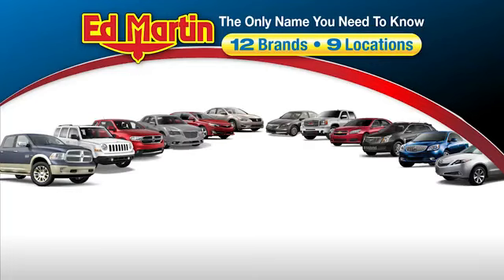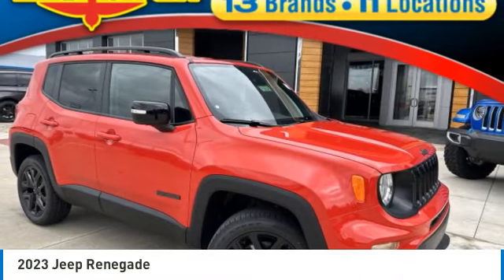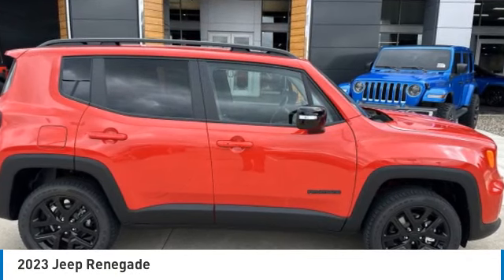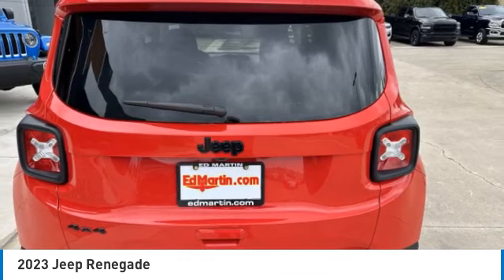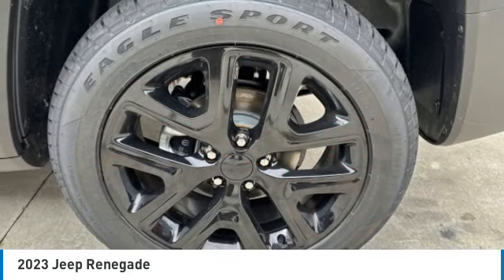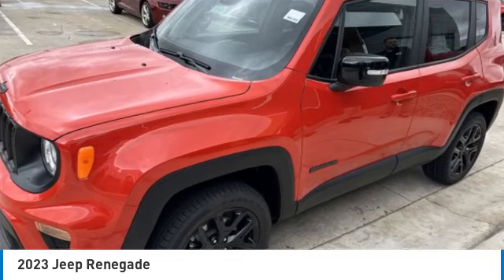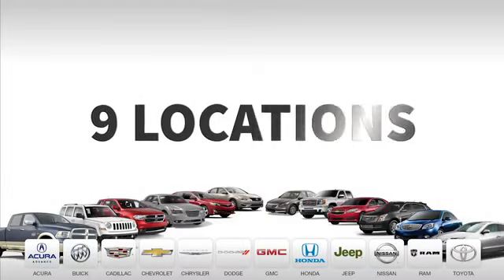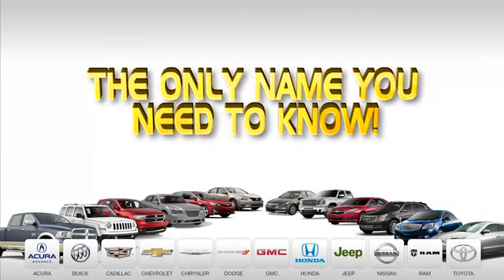2023 Jeep Renegade 715634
2023 JEEP RENEGADE Anderson, IN
Stock# 715634

2109 E. 53rd St

BACK-UP CAMERA, 4X4, HEATED FRONT SEATS, HEATED STEERING WHEEL, NAVIGATION, LANE DEPARTURE WARNING, BLUETOOTH, REMOTE START, MP3 Player, BLIND SPOT MONITORING, KEYLESS ENTRY, 29 MPG Highway, SAT RADIO, TURBOCHARGED, ALLOY WHEELS.